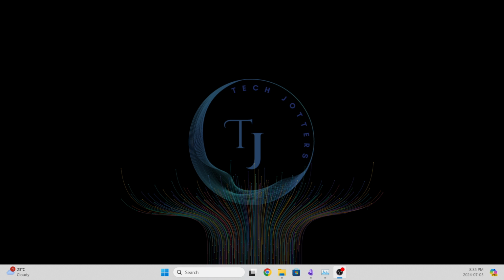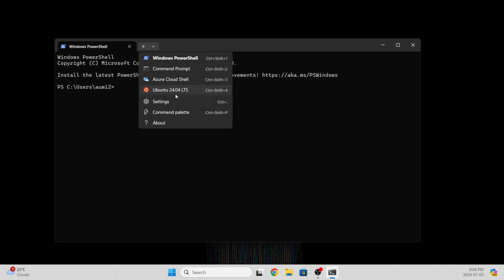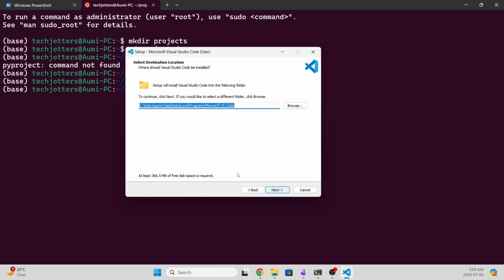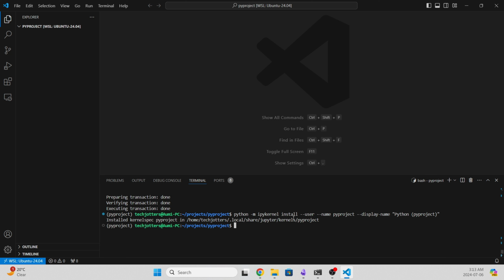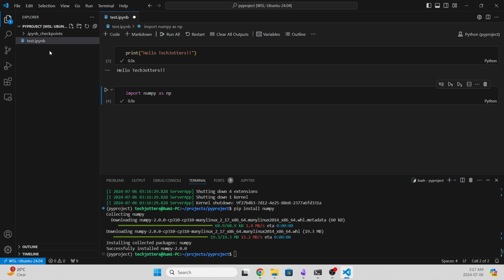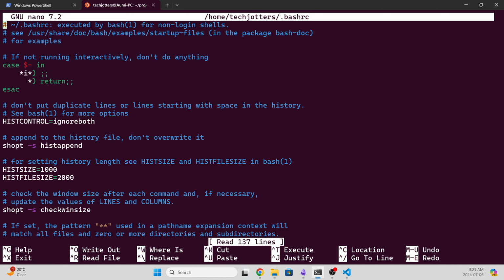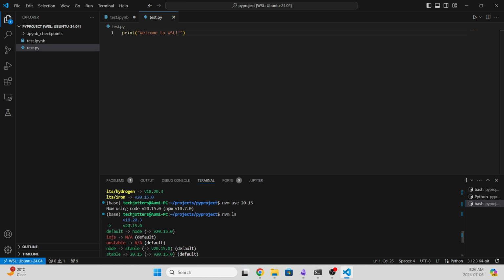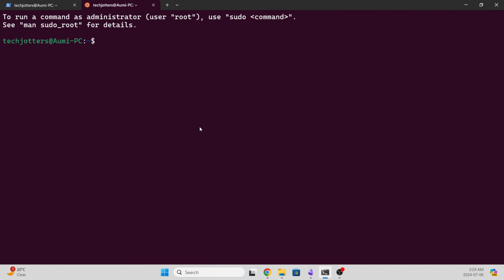Master Your Development Journey: Python & Node.js Setup in VS Code on Ubuntu 24.04!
Welcome to Tech Jotters!

In this video, we walk you through a seamless setup of a development environment for Python and JavaScript using Windows Subsystem for Linux (WSL) on Windows 11, all integrated smoothly with Visual Studio Code.

What you'll learn:

How to install and configure WSL on Windows 11
Setting up Python and JavaScript development environments within WSL
Integrating WSL with VS Code for a seamless coding experience
Running and testing your Python and JavaScript code

Combines the power of Linux with the familiarity of Windows
Optimized workflow using VS Code's robust features
Perfect for developers looking to leverage the best of both worlds
Chapters:
00:00 - Music Intro
00:10 - Introduction
01:26 - Setting up WSL
04:38 - Setting up Miniconda in WSL
05:33 - Directory setup in WSL
06:17 - Install VS Code on Windows 11
06:45 - Setting up VS Code on WSL
07:36 - Install Jupyterlab and Ipykernel
13:22 - Settingup NVM for Node
18:16 - Unregister distro from WSL
19:47 - Conclusion